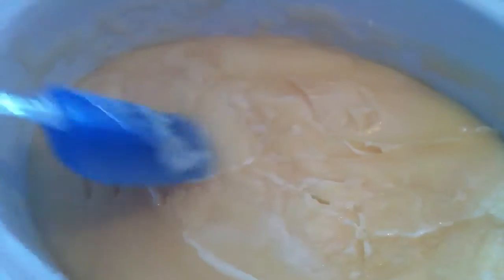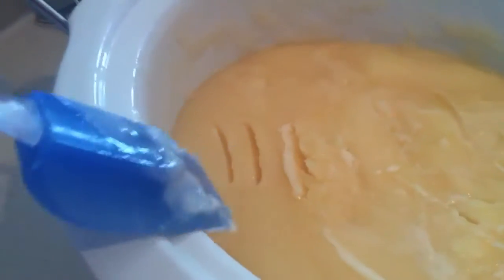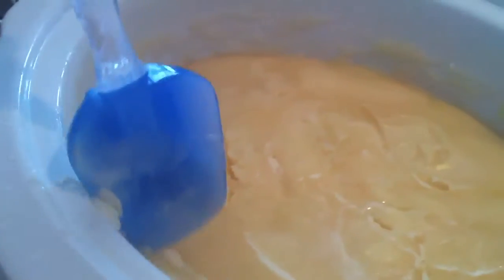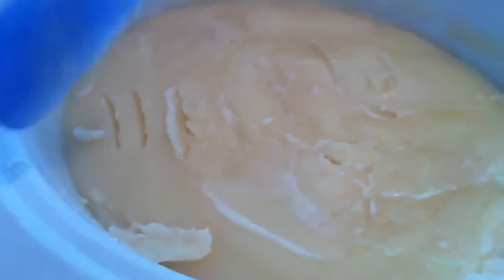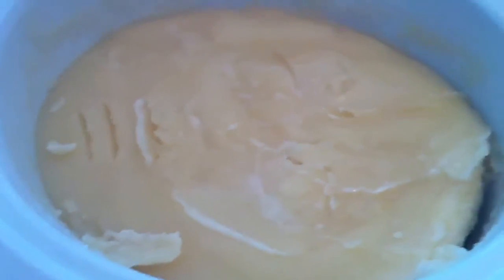Natural Shower Gel: Part 6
Bubs and Scrubs